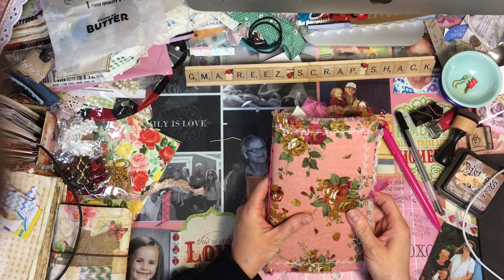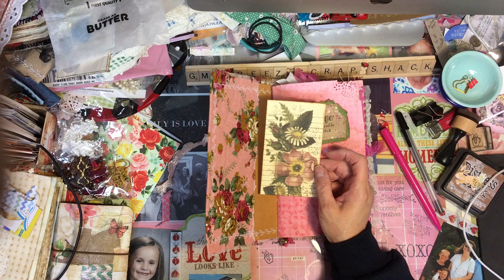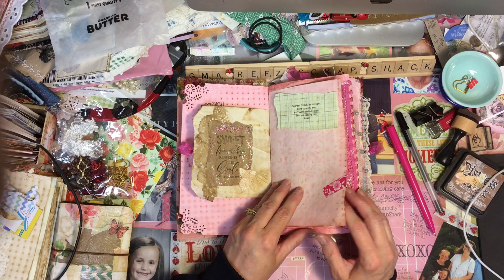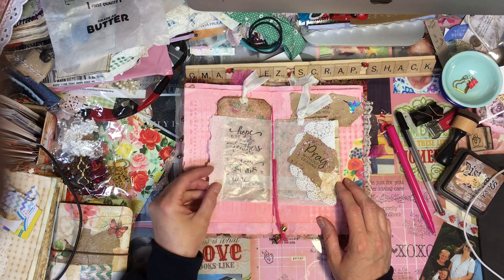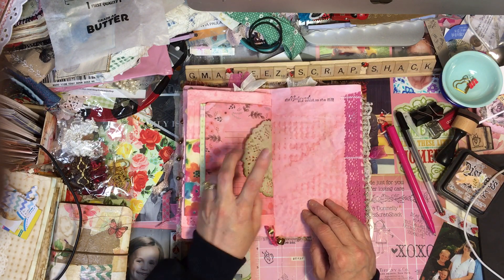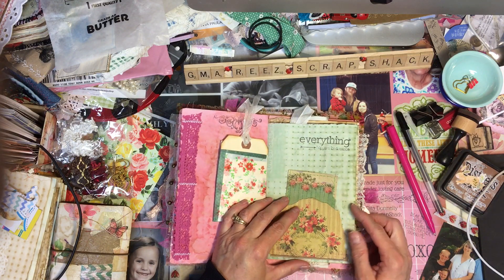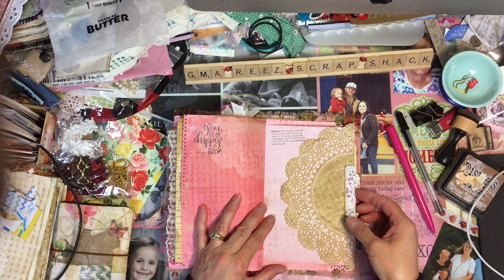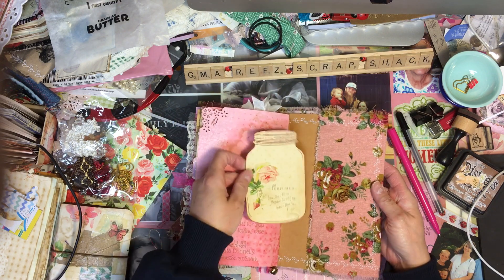Pink faith junk journal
Pink Faith Junk Journal. Made this one for my friend Carrie Kahle.